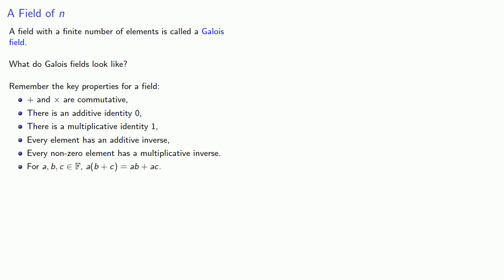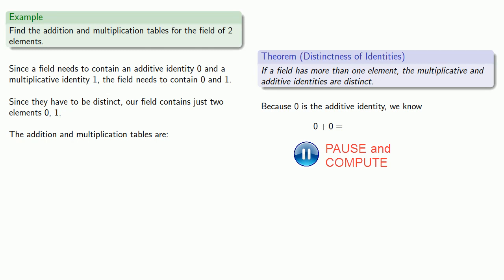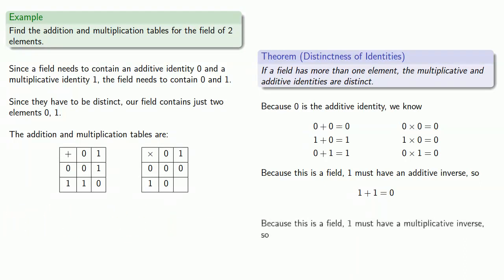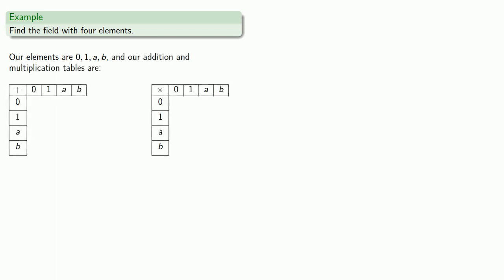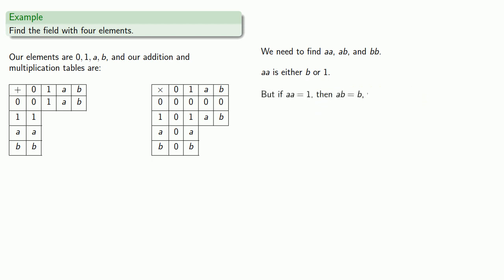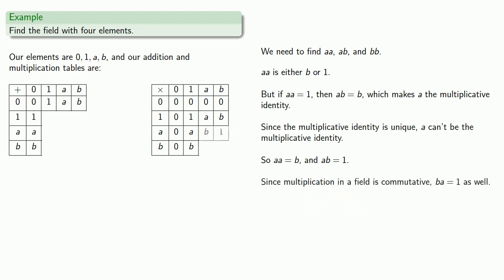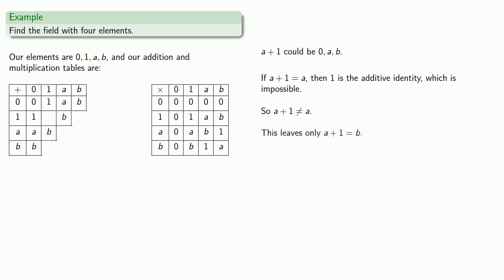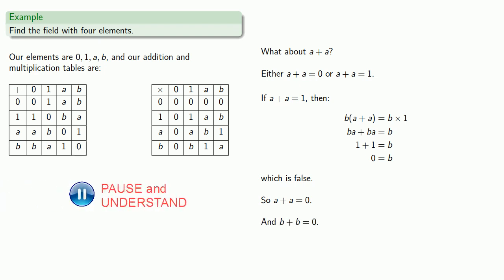Galois Fields, Part One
An introduction to finite fields.